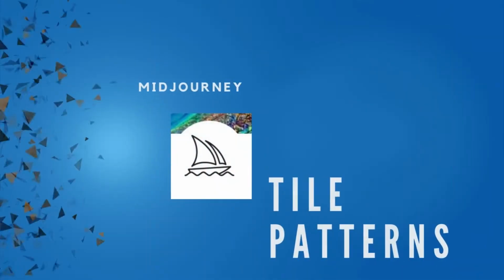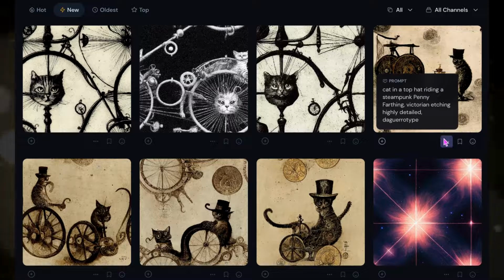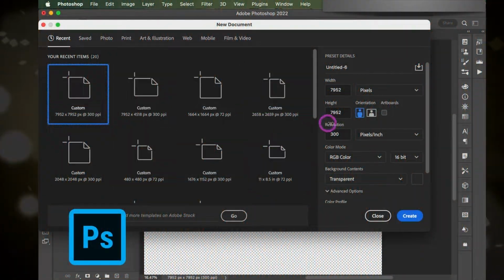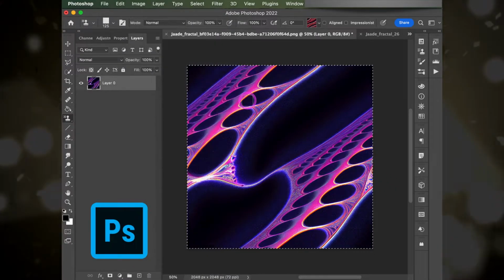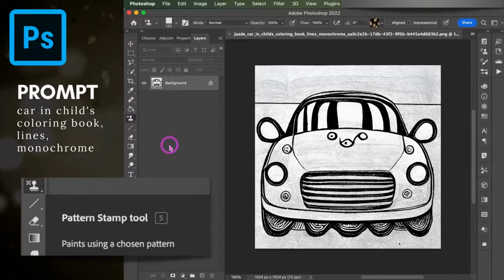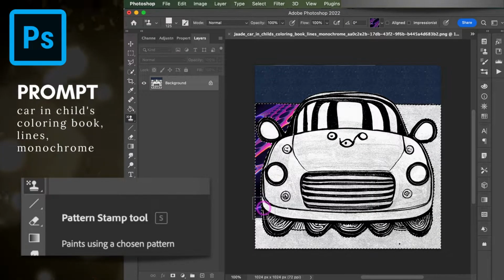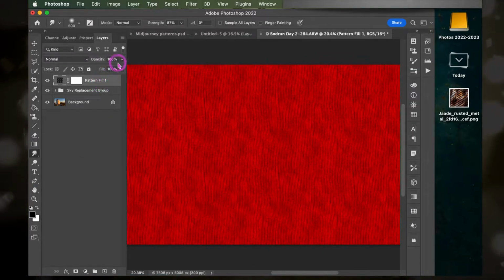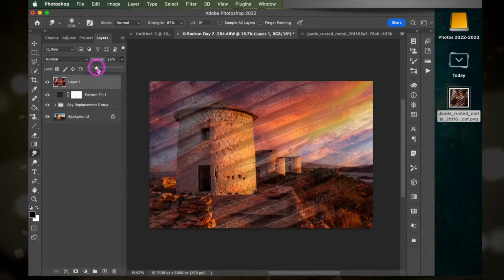Patterns in Photoshop & Midjourney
Midjourney AI recently released a command that will make seamless patterns --tile These patterns are perfect for backgrounds and textures. In this video, we look at how to create these patterns in Midjourney, and how to apply them in Photoshop.

I'll also show you how I use Patterns in my photography as textured overlays to create depth.

“How to Add Sparkling Glitter Texture in Photoshop (Simply!)”

VIDEO TIMELINE
0:00   Start
0:41    How to create texture patterns in Midjourney AI
2:02    Checking patterns in Seamless Texture Checker
2:33    How to import pattern into Photoshop
4:07    How to scale a pattern in Photoshop
5:35   How to use the Stamp Pattern tool in Photoshop
7:50   Using patterns as texture overlays in photography

IMAGES & MUSIC
Photographs by Jenn Mishra & images via Midjourney
Video created in Canva

Adobe Photoshop, Adobe Photoshop tutorial, Adobe Photoshop editing, Adobe Photoshop Photo editing, Adobe Photoshop for Beginners,

Seamless pattern, graphic design, Texture pattern